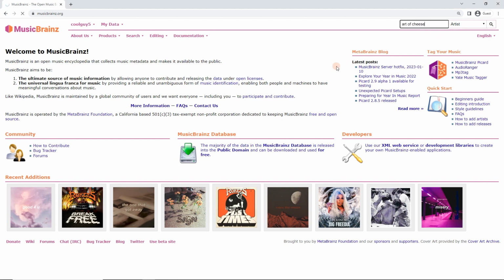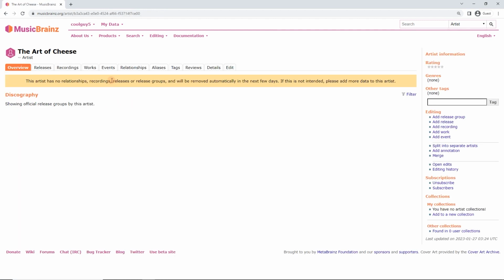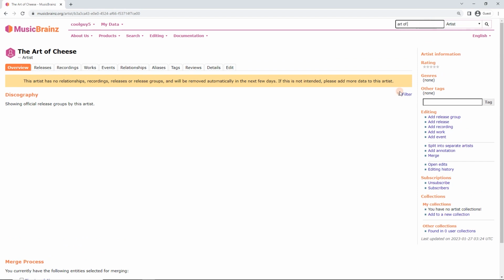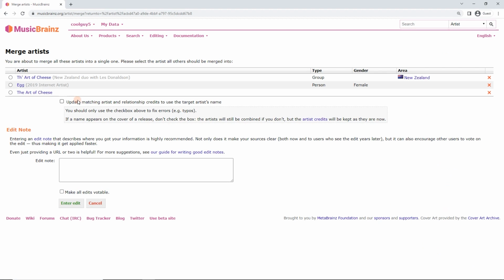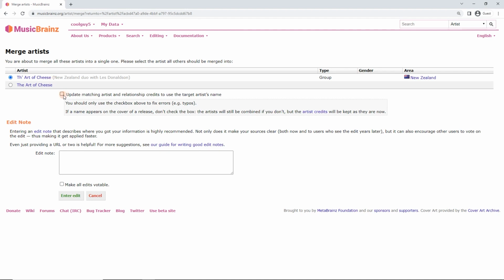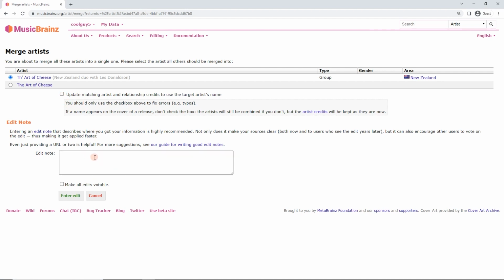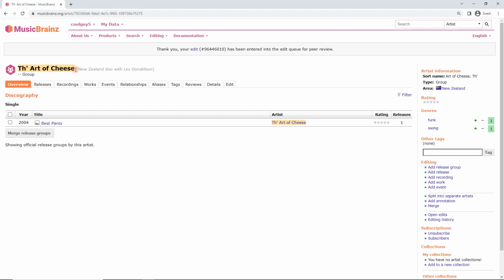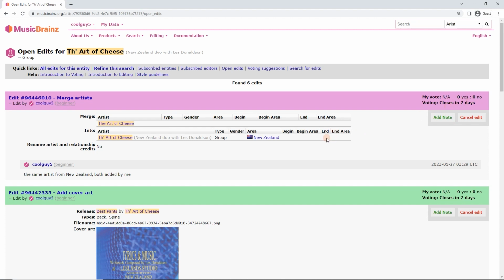How to merge duplicate artists in MusicBrainz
We go through how to merge two or more duplicate artists in MusicBrainz, step by step. With caution - only if we know the artists really are the same!

00:20: Selecting your artists (and double checking that they are the same)
01:05: Starting the merge process
01:35: Selecting a second (and third, etc) merge entity
02:15: Selecting the merge target (which to pick)
02:42: The update matching credits checkbox (when to use)
03:30: Edit note
04:03: Merge is pending (the edit/voting system)